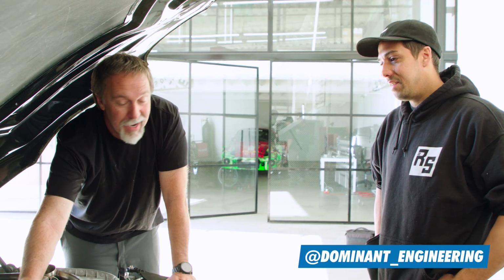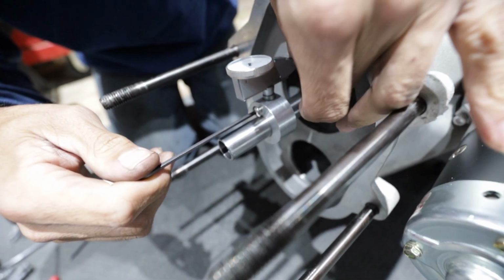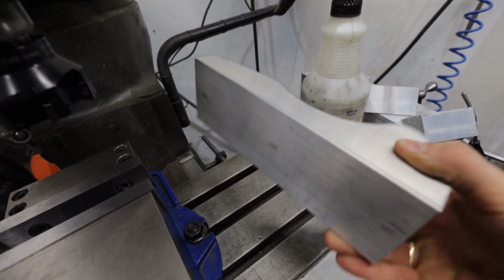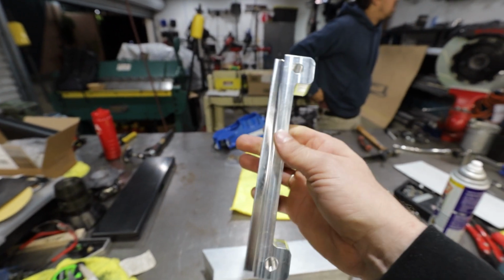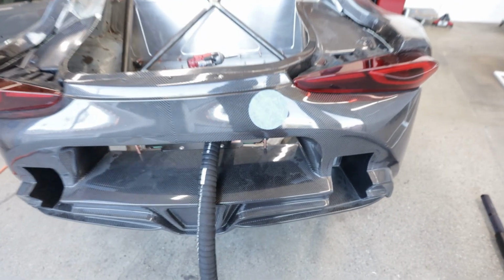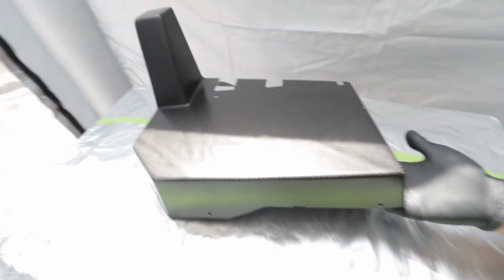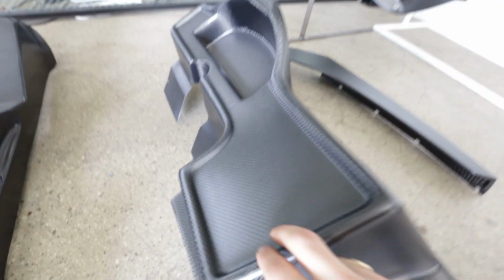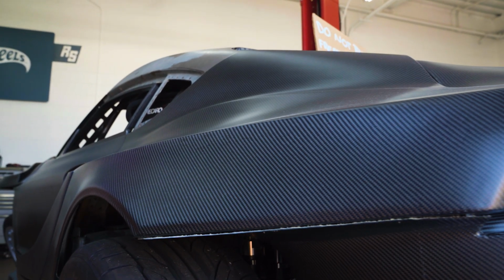Formula Supra Brembo Brake Kit, New Carbon look.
It's SupraSunday and we are back at it getting the car another step closer. The Brembo GT-S brake kit showed up and Dom wasted no time making new  front brackets that are lighter. Our homie Kusi gives the Carbon a new look and I think it looks incredible. It is now exactly how we pictured the carbon to be on the car. Stoooooked! Hope you guys enjoy.

Socials
Twitter.com/RyanTuerck
Facebook.com/RyanTuerck
Instagram.com/RyanTuerck